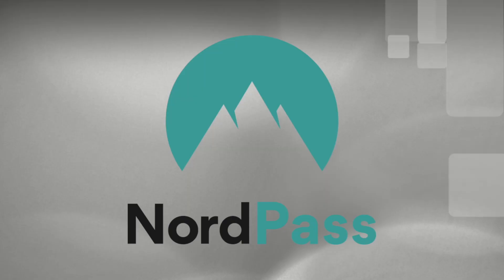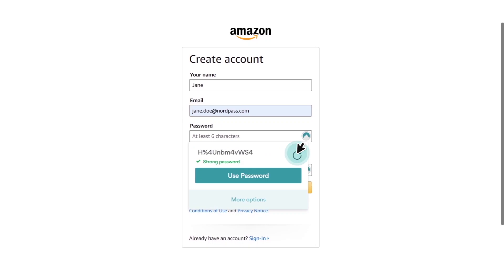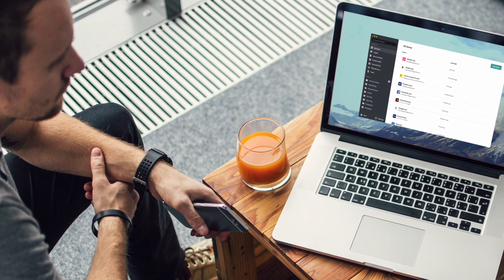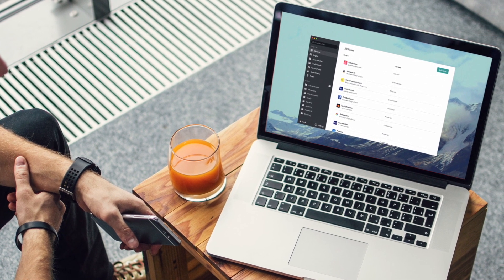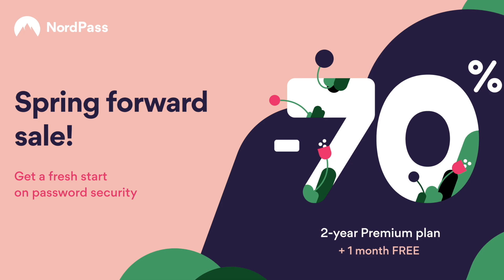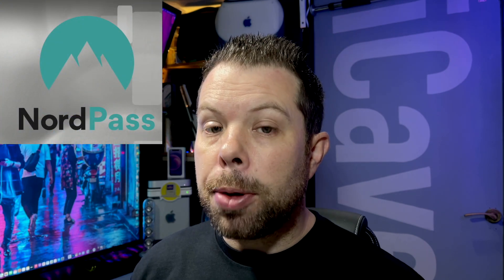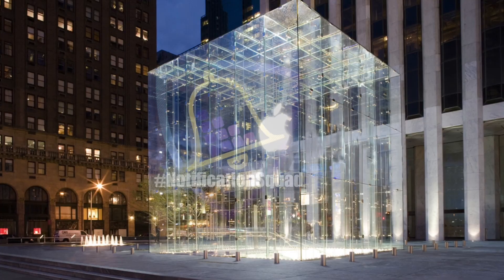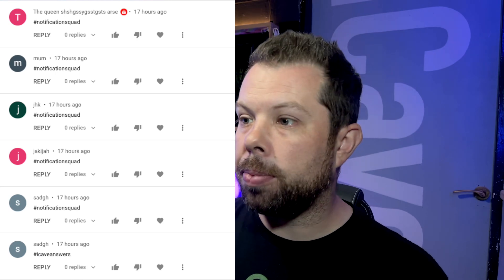Apple Music Lossless and Spatial Audio: What can ACTUALLY Play it?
This video is supported by NordPass: Spring Forward Sale! or use a code icave. Plus, you get an additional month for FREE!

How do you lossless?

Yesterday, Apple announced their Lossless version of Apple Music coming next month, at no extra cost for subscribers and with the addition of Spacial audio, which in this case is essentially virtual Dolby Atmos surround sound to build a soundstage around you.

But, of course not everything supports everything, and its not super easy to understand how the tiers work (these are quality tiers, not price tiers, you get all of these options for the Base Apple Music Price).

So what gets what?
Well, your iPhone, iPad or Mac can do Hi-res lossless - and for any audiophiles out there, that’s all the way up to 24bit at 192 kHz. You will need wired headphones and a DAC (Digital to analogue converter) but it works. iPhones, iPad and Mac, at least the latest versions can also offer the Spatial audio through their own internal speakers. That’s right, you’ll be able to have Spatial audio playing from your iPhone’s 12’s pair of internal speakers. That will be interesting to test!

But then we start to get some crosses - basically everything else from Apple, AirPods Max, Pro, Regular and Beats with H1 or W1 inside can just do spatial audio - but yes that does include existing regular AirPods, as this version of Spatial Audio doesn’t head track.

And sadly, even with a lightning cable attached, the AirPods Max won’t be getting that Hi- Res lossless audio either, which seems something of a waste. We can only hope that this could be addressed in future, perhaps Apple could make a custom DAC for these, but it doesn’t seem like that’s in the works right now.

In other mini bitesize news - Apple has released special edition Apple Watch Pride Edition bands, a braided Solo Loop and a Nike Sport Loop, both of which will be available from May 25th along with new faces, designed to represent the additional pride flags from across the LGBTQ+ Spectrum. The Braided loop is $99 and the Sport Loop is $49.

And just to be clear, this isn’t me being political, but reporting on a new Apple product, as I know there will be comments below about it. And just to be even clearer, I think this kind of product is great, and I’ll talk about whatever I decide to on my channel. If you don’t like it. Sorry. But it’s not changing so if you don’t want to watch any more, that’s fine by me.

Techable Tech
K12Beano

A Hughes • 4 hours ago
iCaveAnswers None of the leakers have said anything about the dGPU we’re going to see in the upcoming MacBookPro 14” & 16” (although you briefly touched on this a couple of weeks ago). Will we see the current Radeon Pro GPUs carried over, or a new Apple Silicon ‘G1’, or something else? Could we see the M1 chip paired with a dGPU as well as, or even instead of, the M1X that we all expect to see debut?